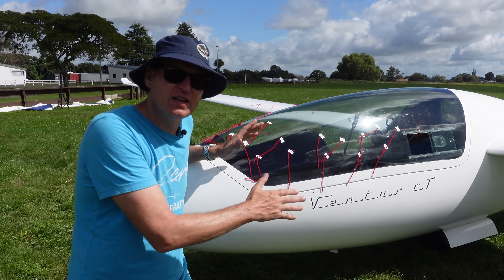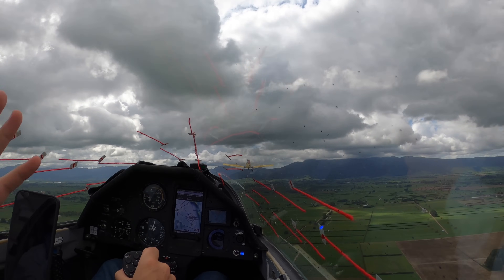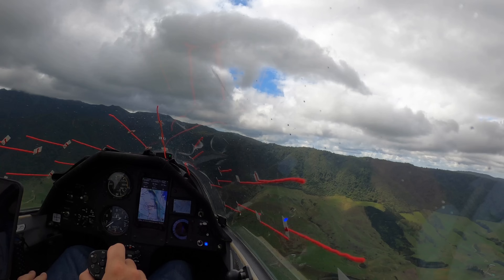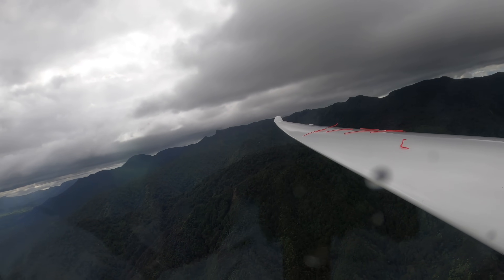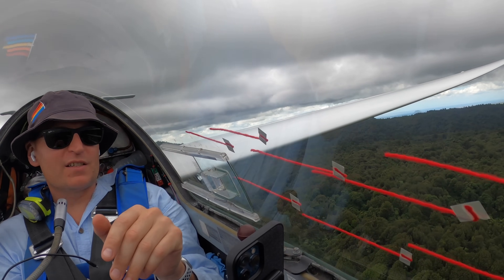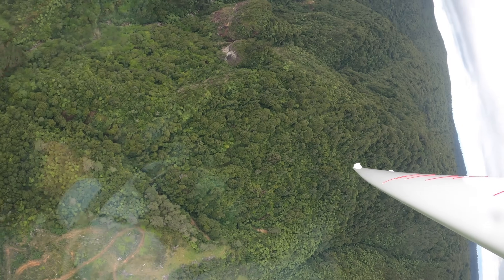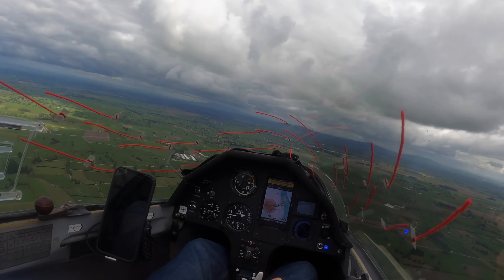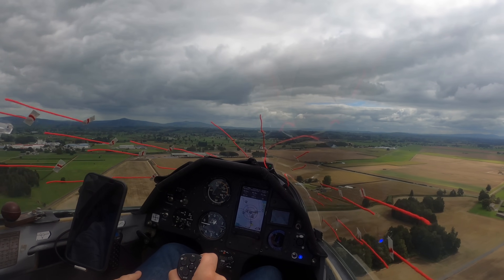I can't believe we didn't do this sooner...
Yaw strings are the under-rated heros of the gliding world, in this video we pay homage to our furry little friends.

00:00 Look at Yaw Strings
00:55 Flight Test
02:26 Stall Tests
04:51 Internal Yaw Strings
05:19 High Speed Test Run & Landing